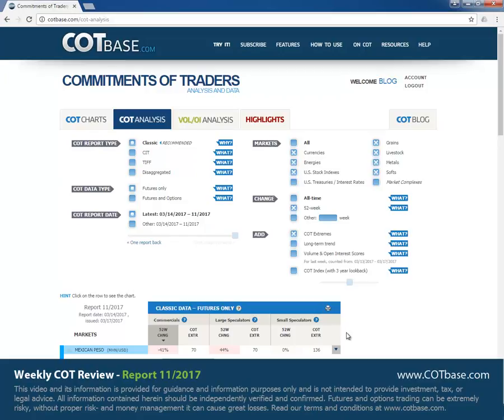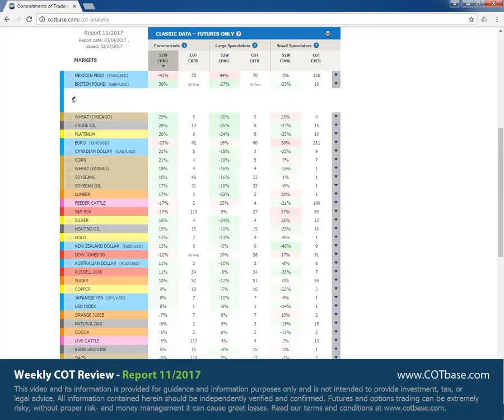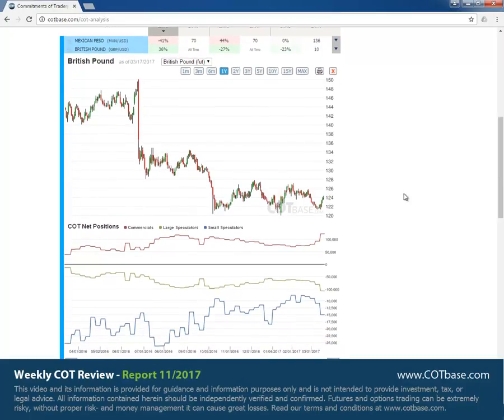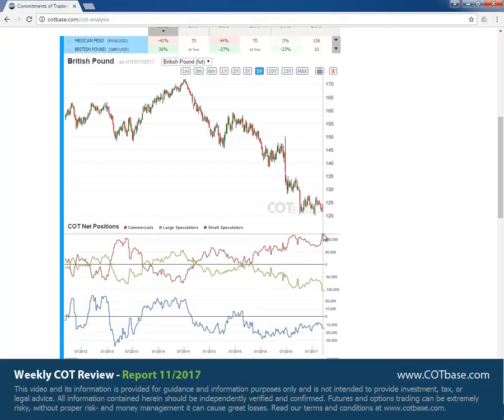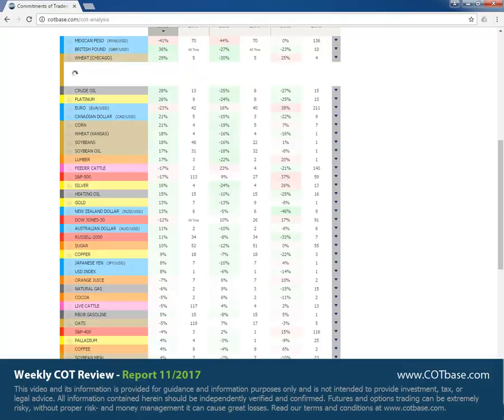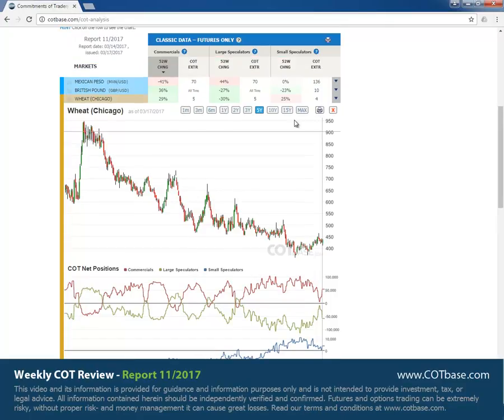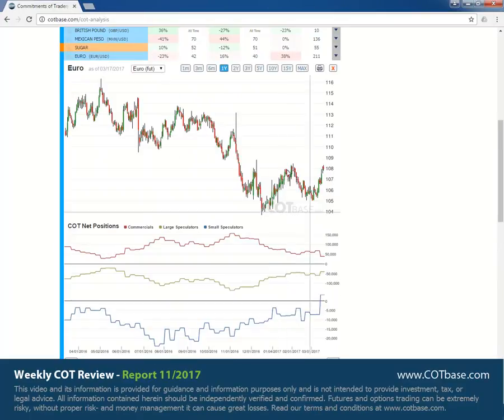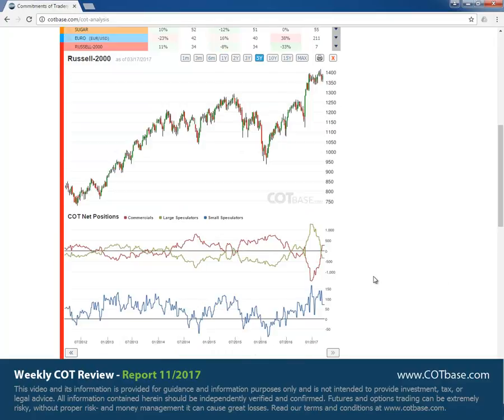Weekly Commitments of Traders Review - COT Report 11/2017 - COTbase.com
In the latest cot report review, on the 11th commitments of traders report in 2017, we show you cot charts on the following futures markets: Mexican Peso cot report (Commercials 41% CHNG), British Pound cot report (Commercials 36% CHNG), Wehat cot report (Commercials 29% CHNG), Sugar cot report (Large Speculators 51 report COT Extreme), Euro cot report (40 report COT Extreme), Russel-2000 cot report (Large Speculators 34 report COT Extreme) .